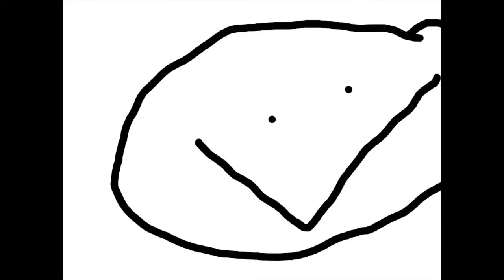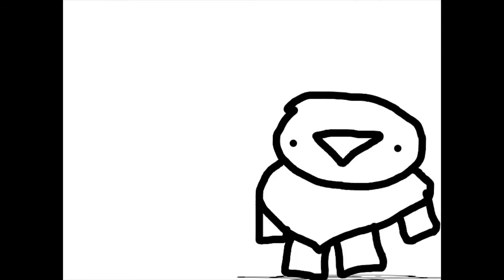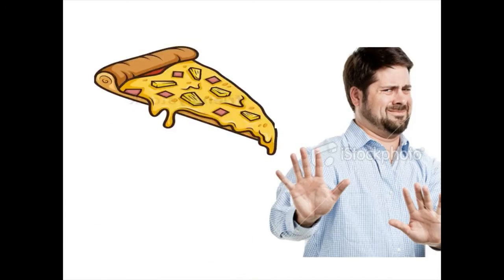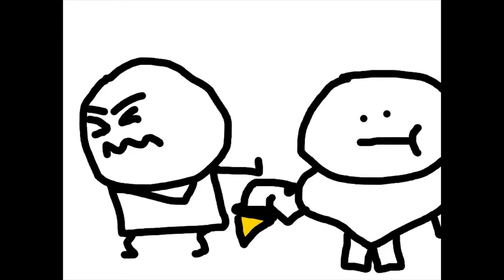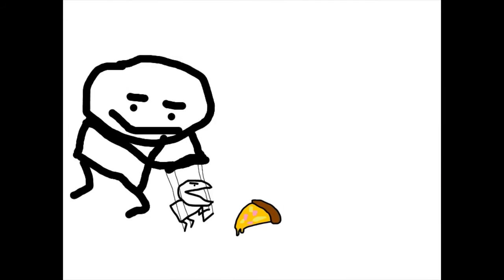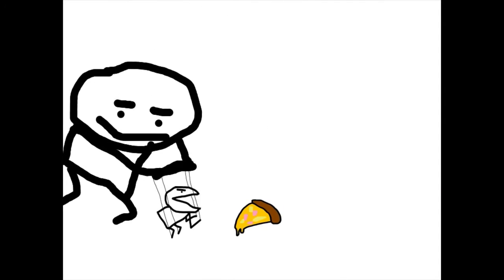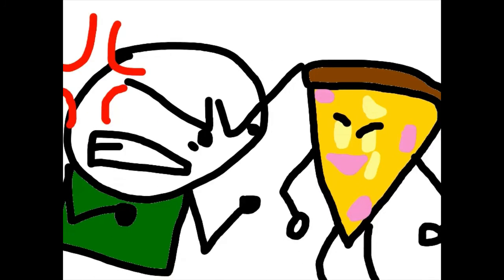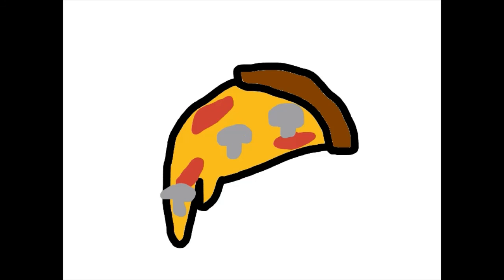pineapple pizza is actually good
pineapple pizza was invented by Sam Panopoulos and its actually not bad